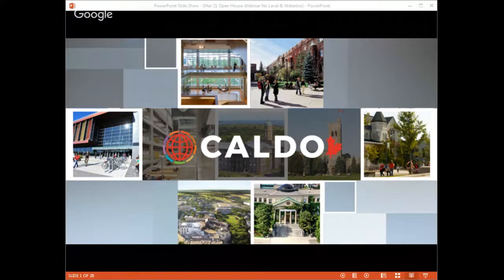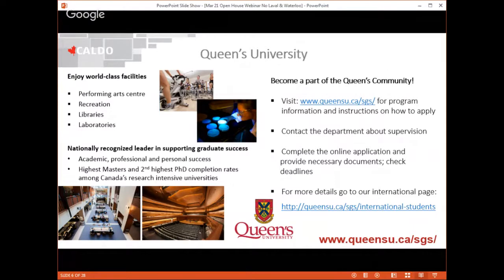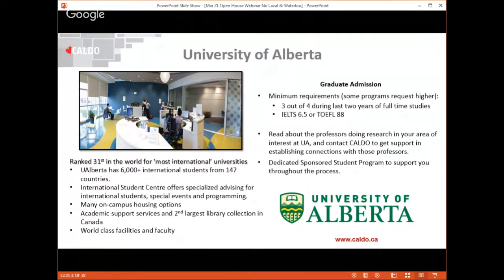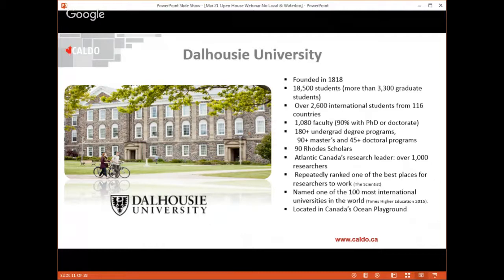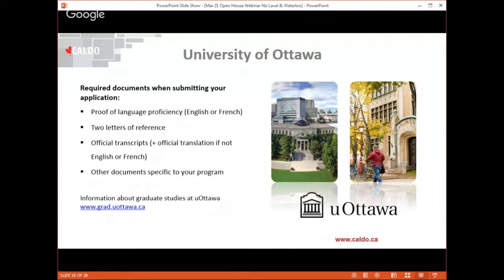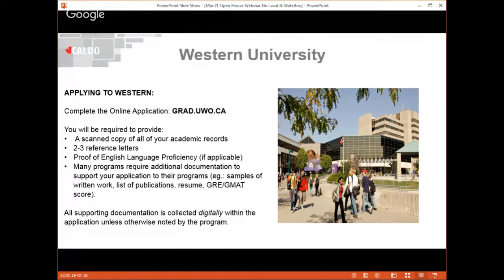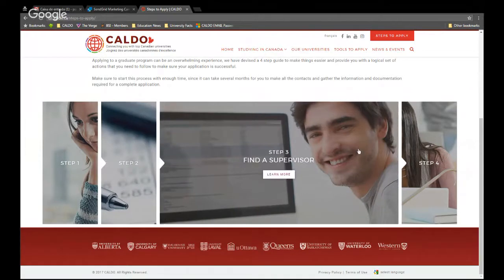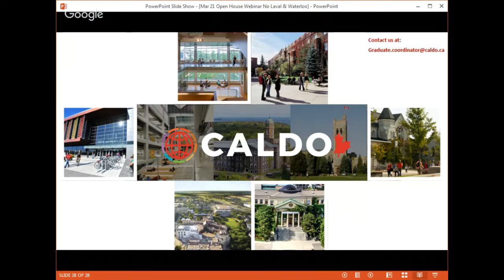CALDO Open House Mar 2017